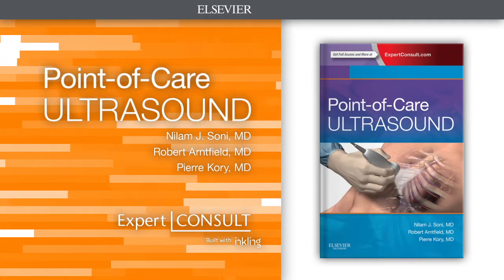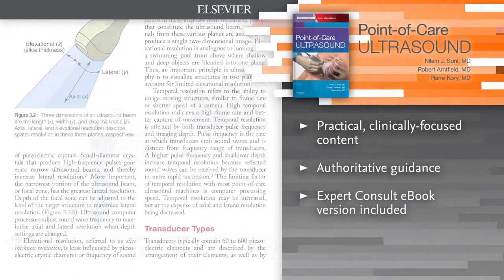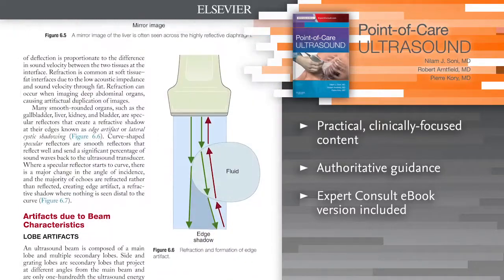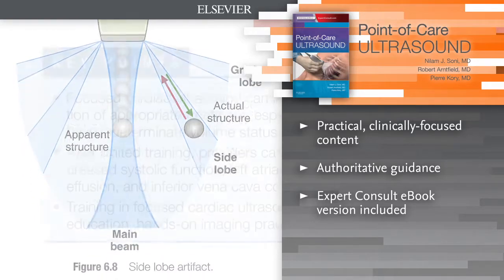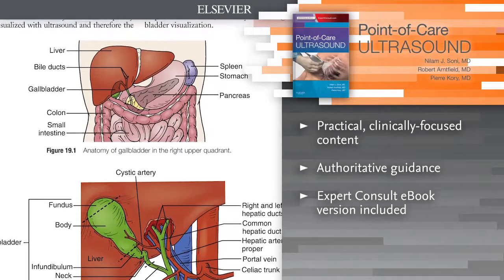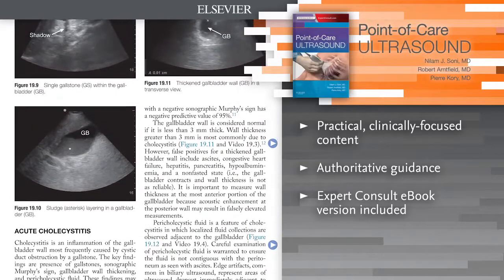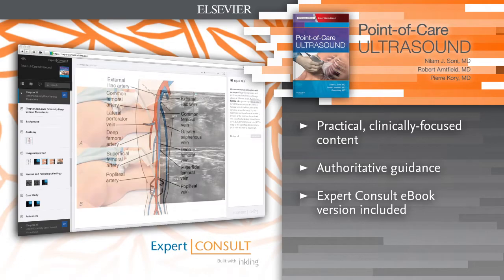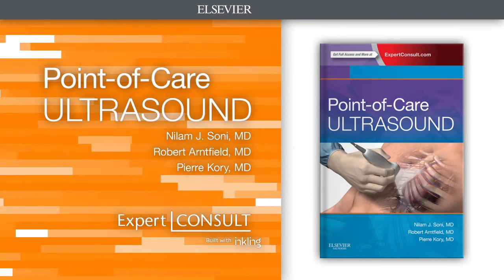Point of Care Ultrasound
Preview "Point of Care Ultrasound", 1st Edition, by Nilam Soni.